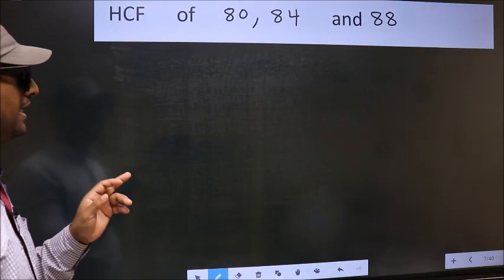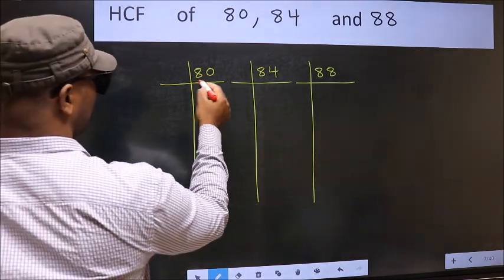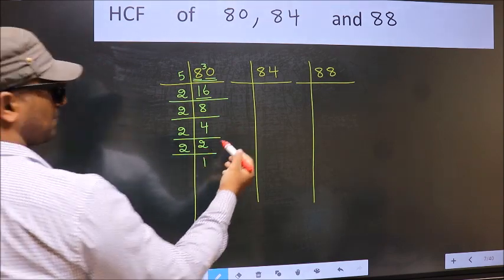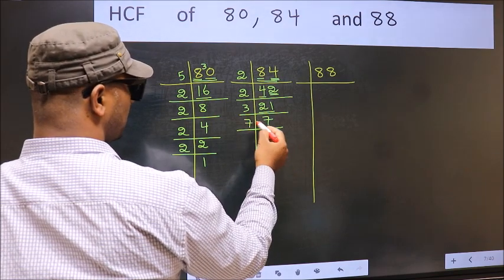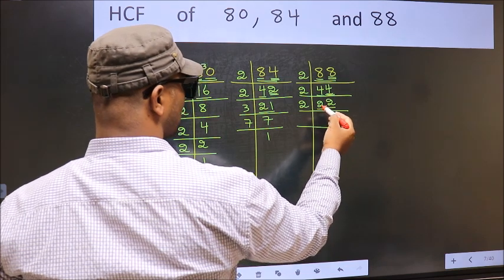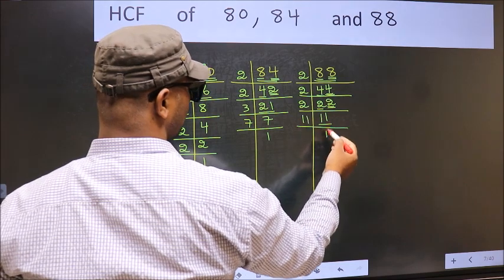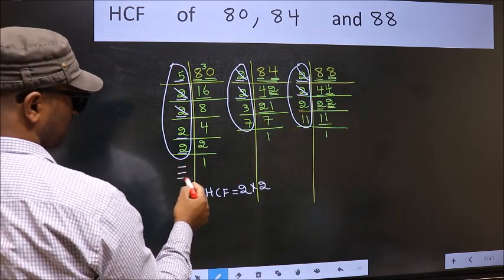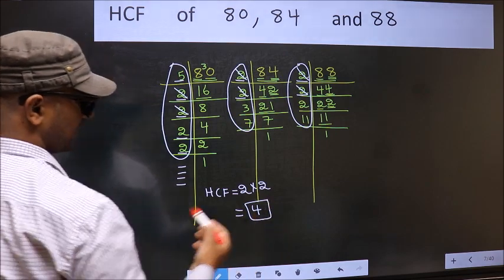HCF of 80 , 84 and 88